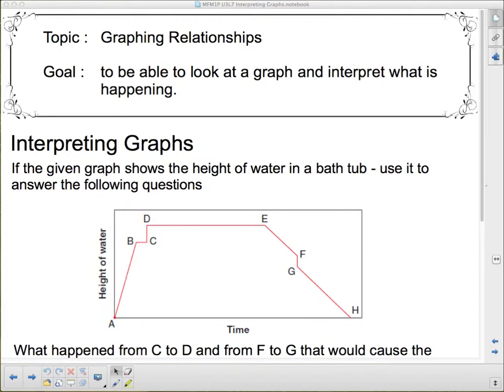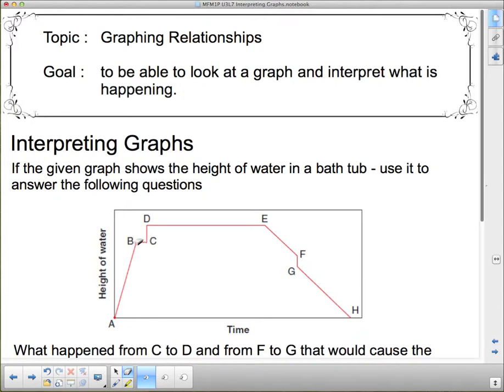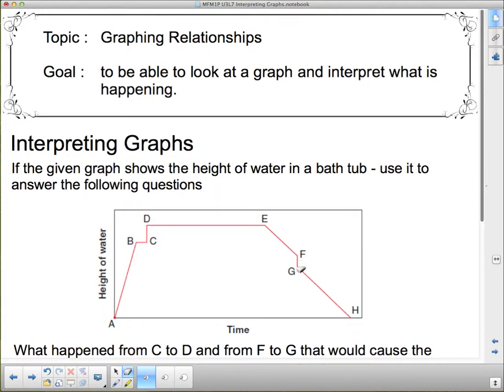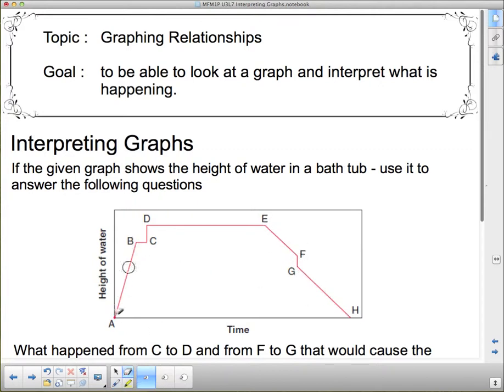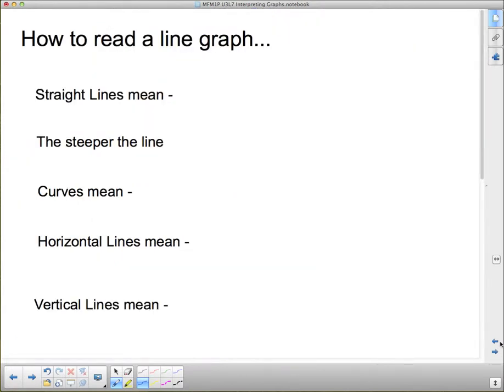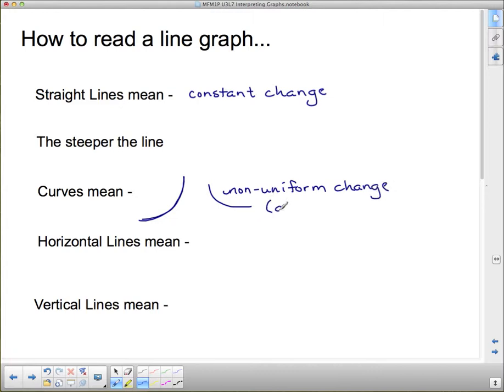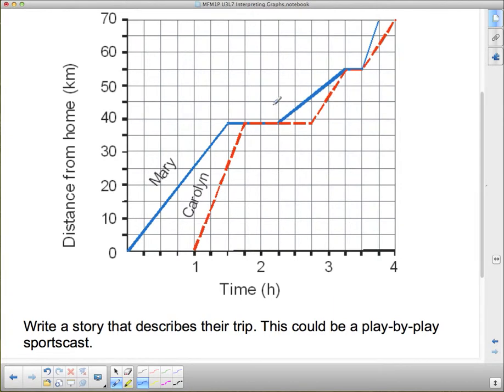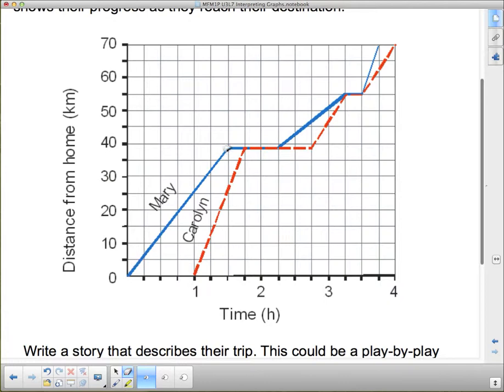MFM1P U3L7 Interpreting Graphs